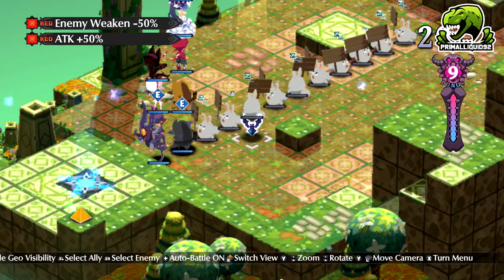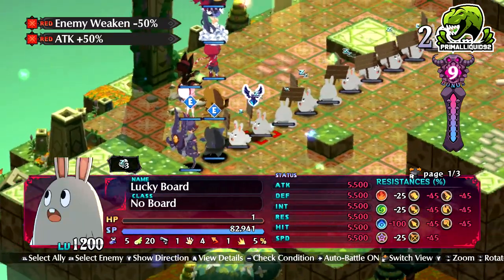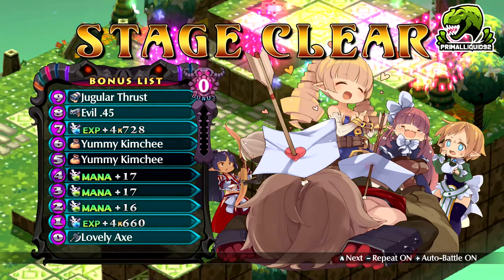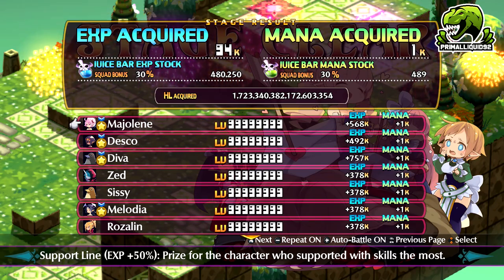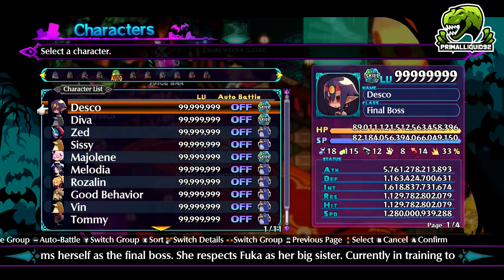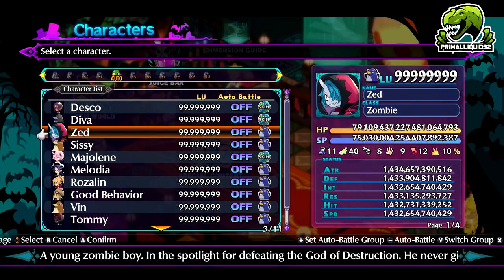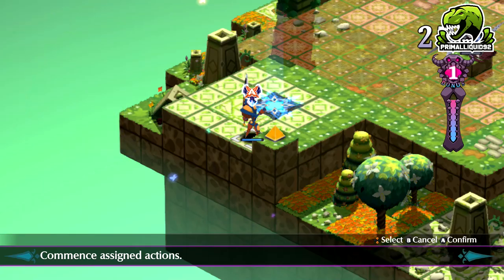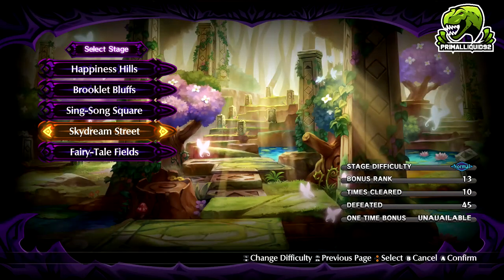Disgaea 6 Ultimate HL Farm 75 Quadrillion HL PER ATTACK